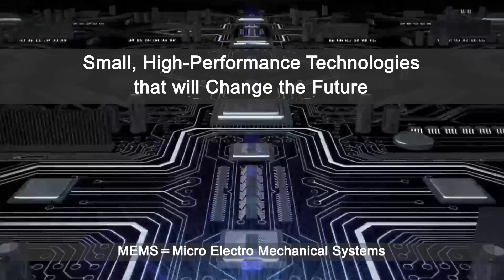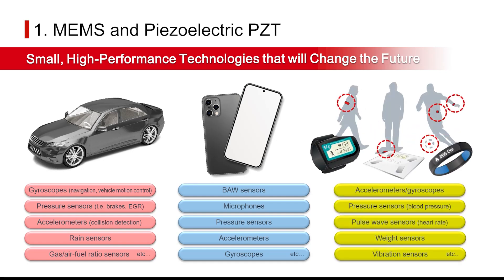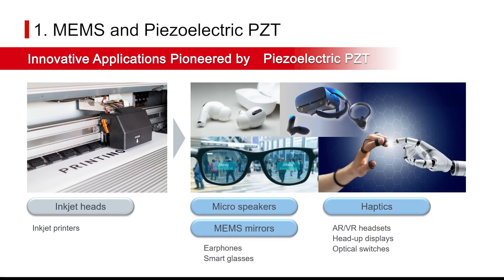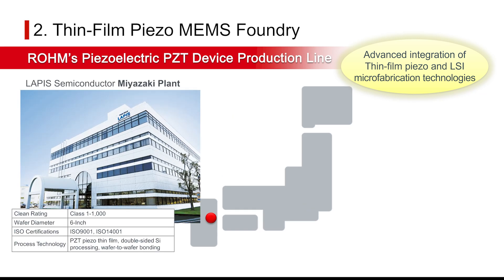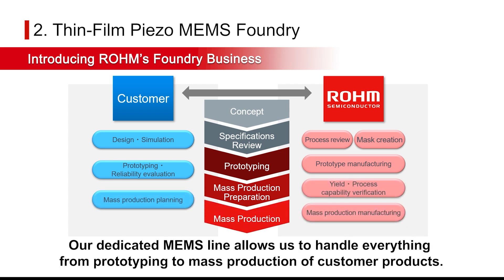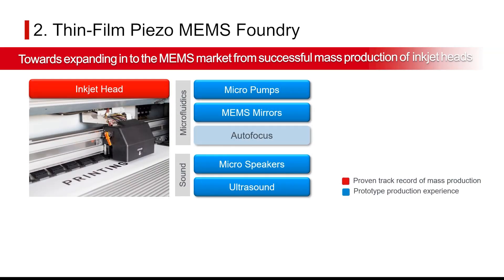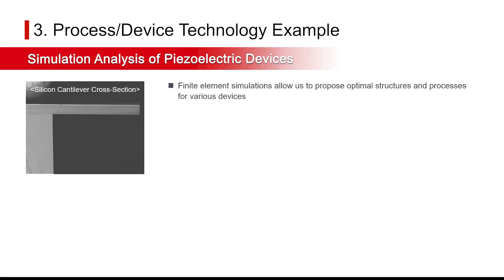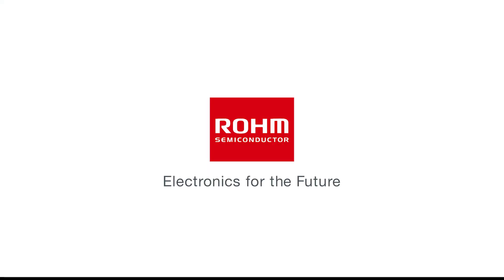Thin-Film Piezo MEMS Foundry | ROHM Semiconductor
Piezo MEMs (Microelectromechanical Systems) utilize piezoelectric materials to sense or actuate mechanical movements. These materials generate electrical charge under mechanical stress and deform under an applied electric field, making them ideal for various MEMS applications.

ROHM is dedicated to advancing piezoelectric PZT technology through its proprietary thin film piezo MEMs foundry. Our foundry offers comprehensive support from customer product concepts through prototyping to mass production, ensuring seamless production preparation and final delivery.